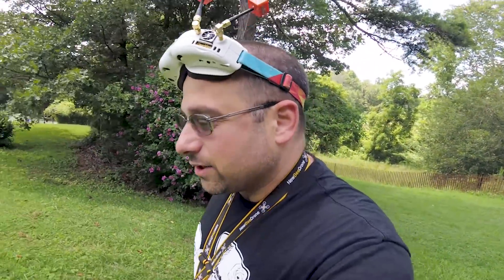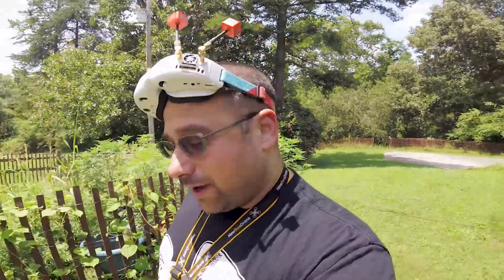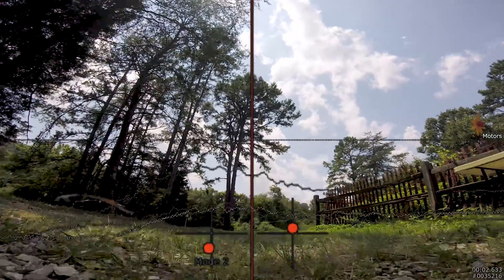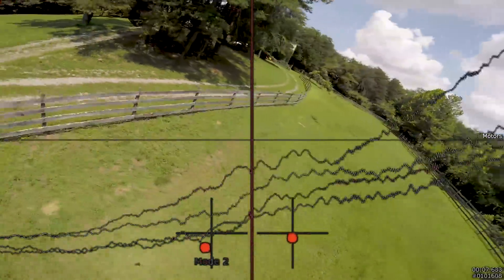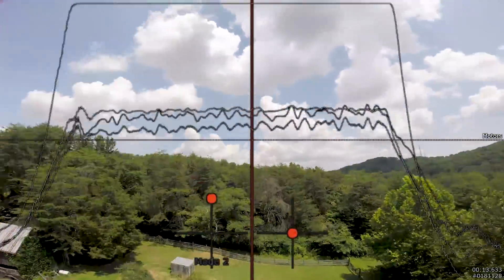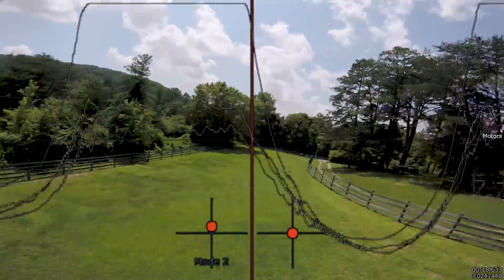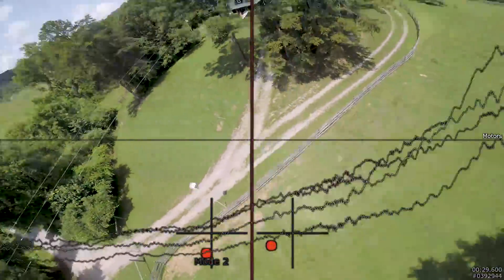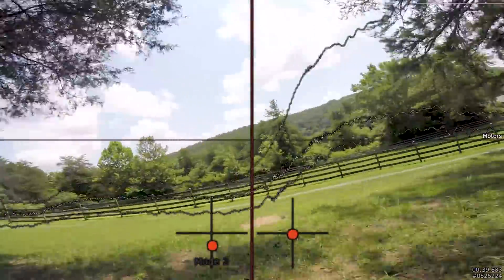What Does A Failing ESC Look Like? IT LOOKS LIKE THIS.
A failing ESC doesn't always mean your quad falls out of the sky in a death-roll. When an ESC has just one bad FET, it can cause weak motor response that flies fine most of the time... except when you go to full throttle. In this video, I'll show you exactly what that looks like, including blackbox traces and stick overlay.

--- PRODUCT LINKS ---

The ESC that I'm using in this video is the DALRC Engine, which I have had two out of two of them die on me after way too short a time so I'm not linking to them. Instead you should buy the Aikon AK32.